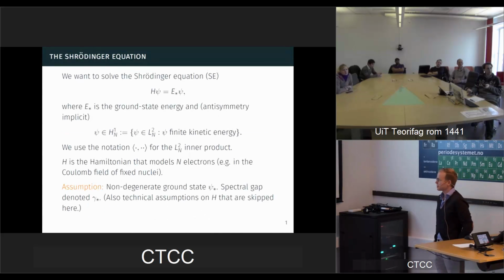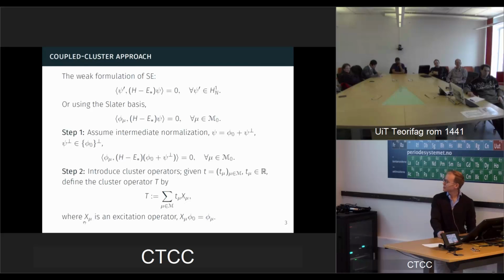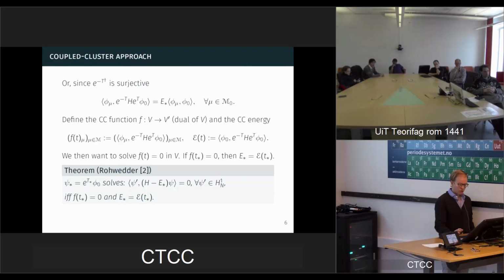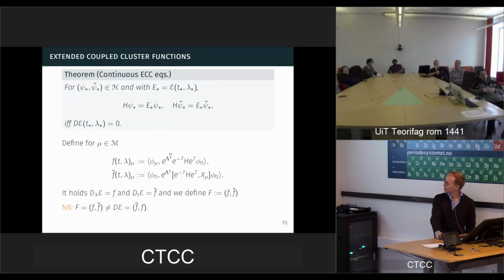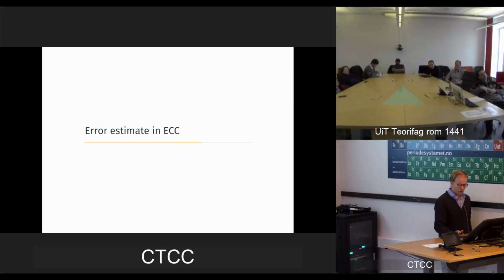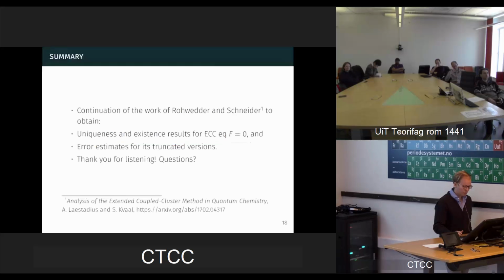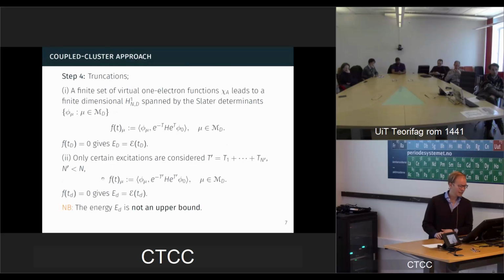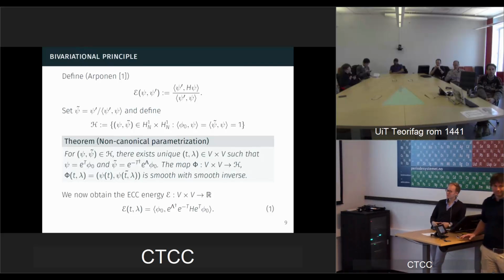Analysis of the Extended Coupled-Cluster Method in Quantum Chemistry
CTCC Seminar by Dr. Andre Læstadius on March 31, 2017